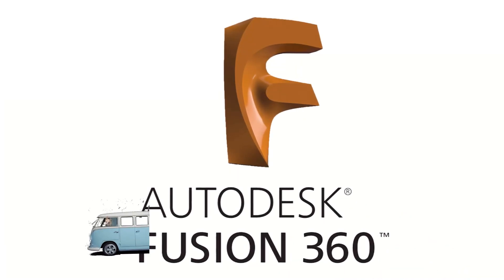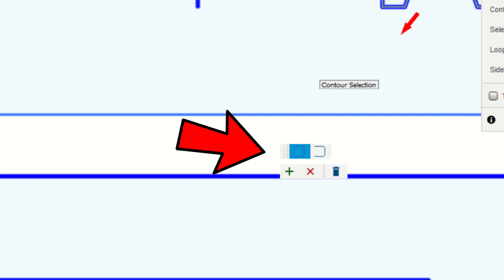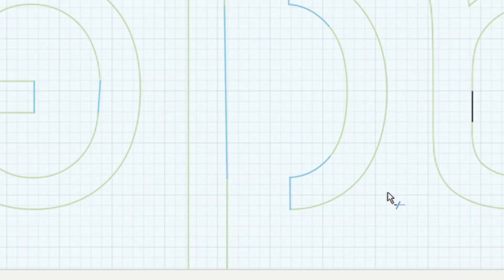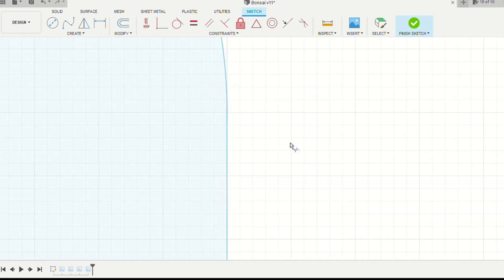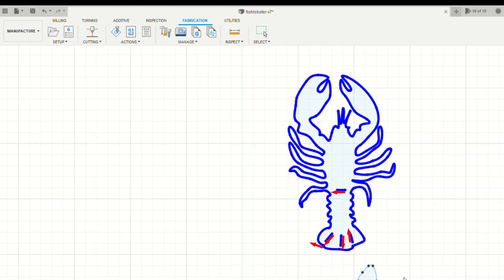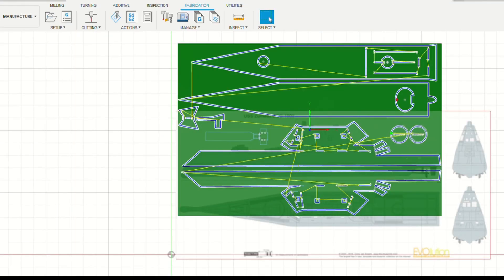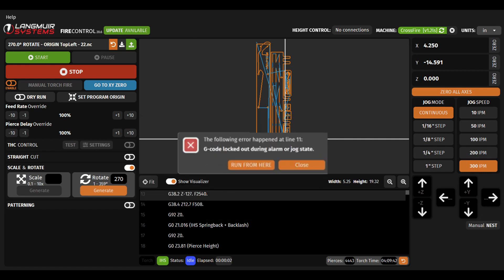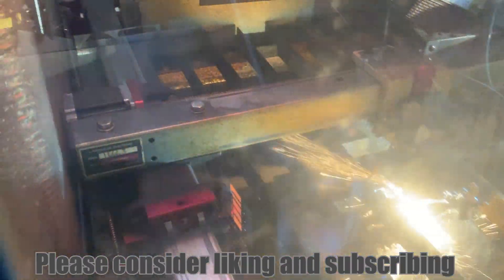Tips for 2D Profiling in Fusion 360 (Broken lines, Errors!, & IHS or THC Warnings!, G code lock out)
Today instead of making something we're going to go over the 4 issues I've been curious about in Autodesk Fusion 360 2D profiling for a CNC.

This includes broken lines, uncooperative lines, hidden lines causing trouble,  Error symbols like exclamations next to your profiles, IHS or THC control errors, G code lock ups.

0:00 Intro
0:20 Broken lines
1:00 Perimeter errors
2:15 Warnings next to 2D profiles
3:58 IHS THC errors in Firecontrol
4:40 Outro